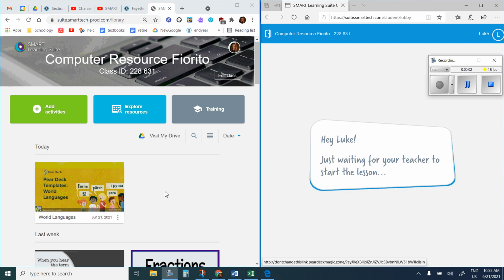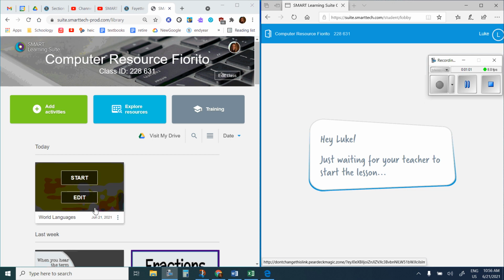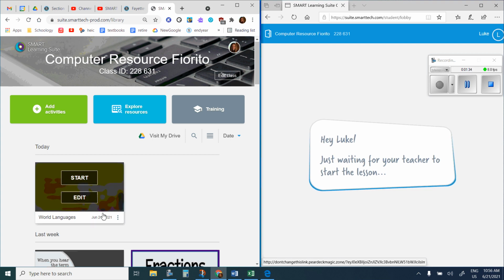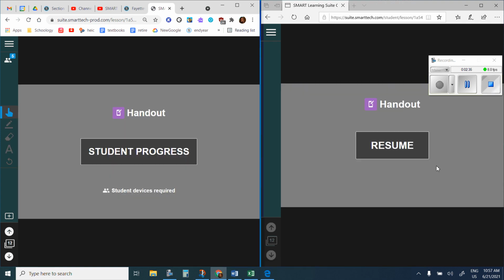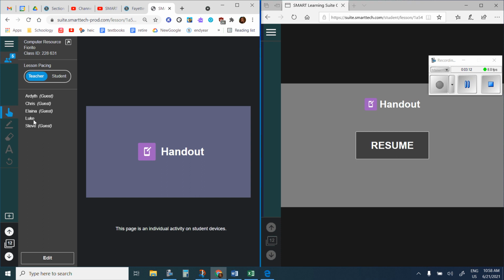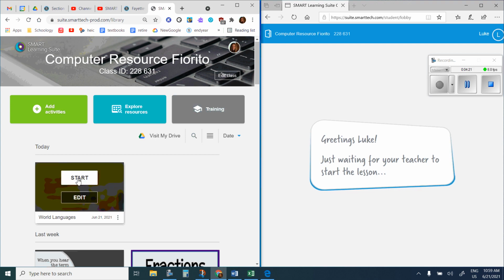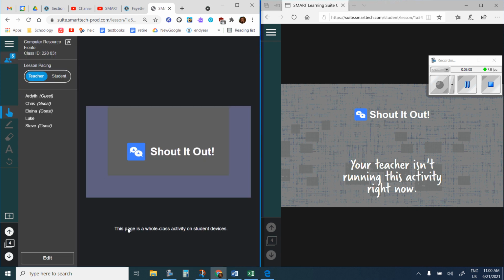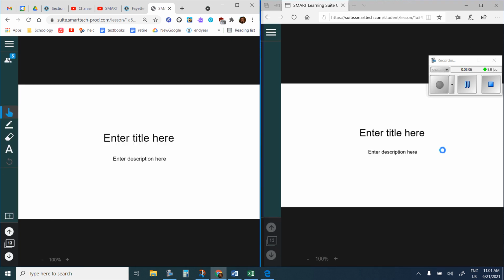sls pacing & presenting